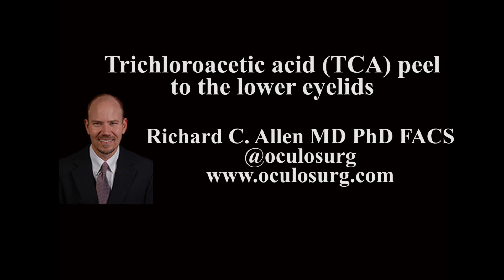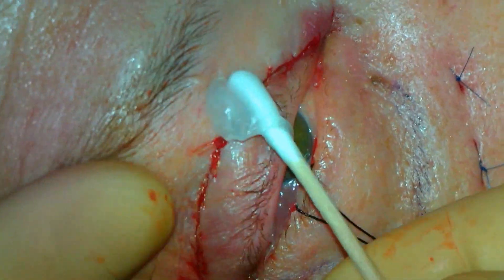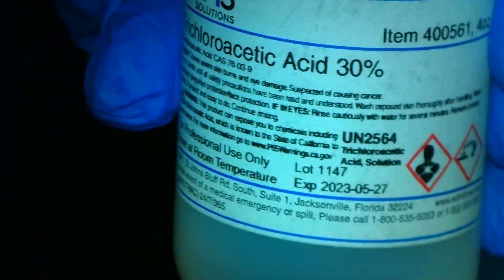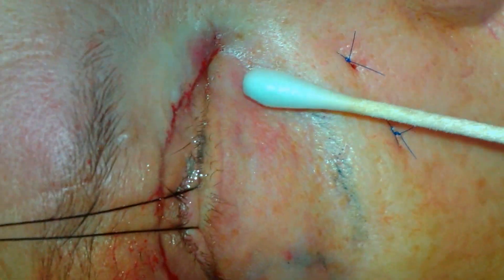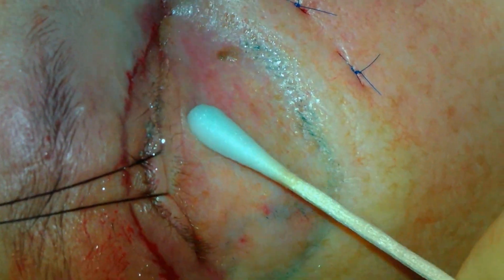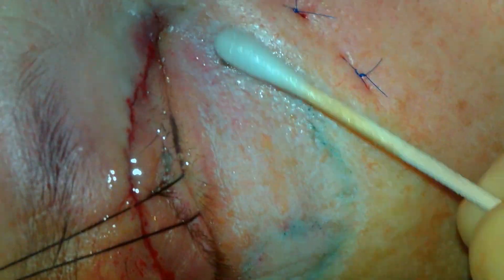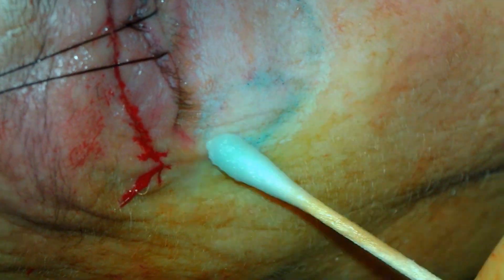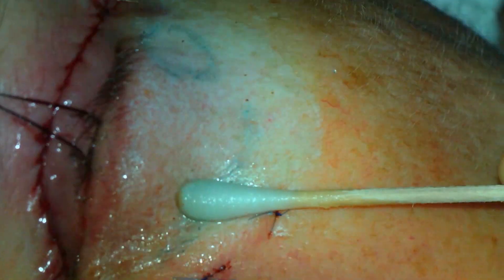Trichloroacetic acid (TCA) peel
It is common for me to apply TCA at the end of a transconjunctival lower eyelid blepharoplasty.  I believe it improves the skin quality and treats very fine wrinkles.  It is a relatively weak procedure, and the risk of causing eyelid malposition is low.  It is not as effective as a carbon dioxide laser; however, it is much less expensive.

A written transcript of this video is as follows:

This is Richard Allen at oculosurg.com.  This video demonstrates a trichloroacetic acid (TCA) peel to the lower eyelids at the conclusion of an upper and lower blepharoplasty.  The concentration of the TCA will be 30%.  The 4-0 silk sutures are retained and ointment is placed into the eyes.  It is important for the TCA to not get into the eyes as this can damage the cornea.  The skin is first cleaned with acetone.  This is performed in the area that the TCA will be applied.  The acetone is applied with a cotton-tip applicator.  The first layer of the TCA is then applied with the cotton-tip applicator.  It is important for the cotton-tip applicator to be damp, but not wet with the TCA.  You do not want pooling or dripping of the TCA.  The same Is then performed on the contralateral side.  The TCA is usually applied to the thin skin of the lower eyelids inside the orbital rim, and then feathered out onto the thicker skin.  Attention is redirected to the first side where a mild frosting has occurred.  Another layer of TCA is applied.  The same is done on the opposite side.  The edges are then feathered.  The frosting appears to be adequate.  The sutures are then removed.  Post-operative instructions for the TCA peel involve allow the skin to peel which takes about one week.  Aquaphor ointment is then applied to the area of the peel as it reepithelializes.  There can sometimes be extended erythema in the area and also sometimes pigmentation which usually improves.

Almost 400 oculoplastic surgery videos are available, free of charge, here on YouTube